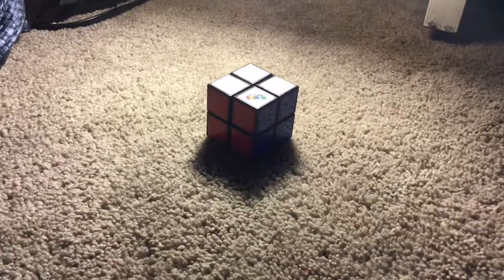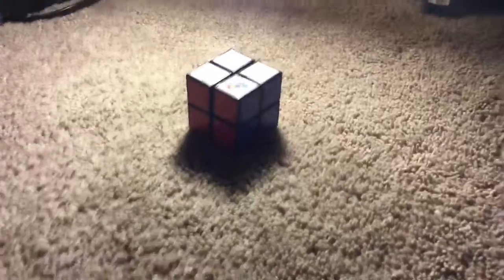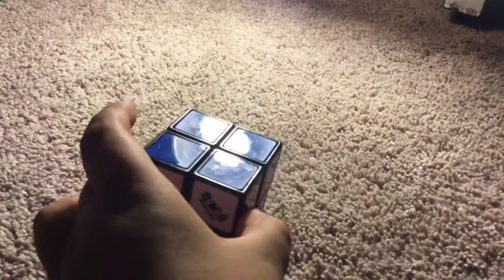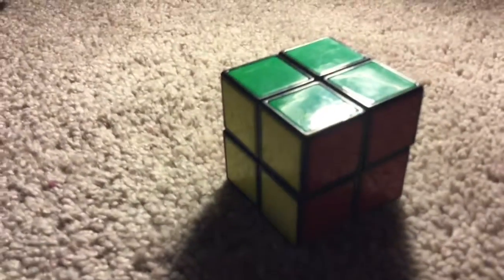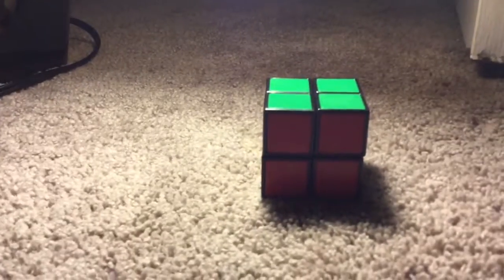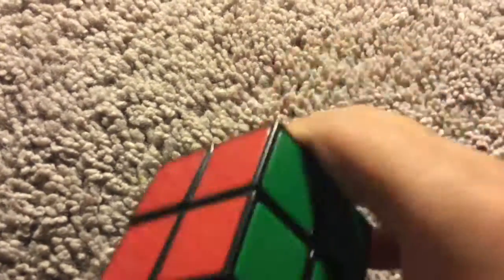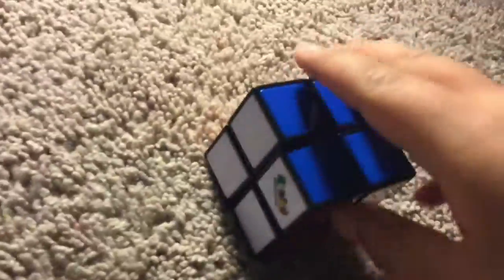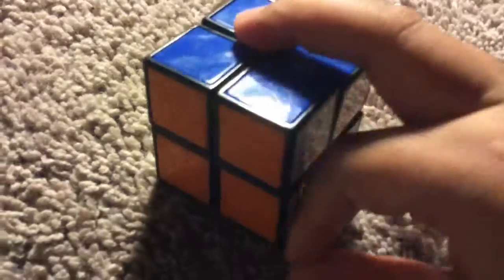Rubik’s Cube Review